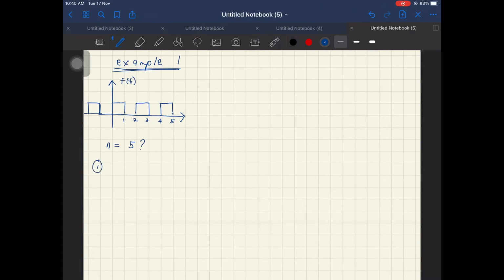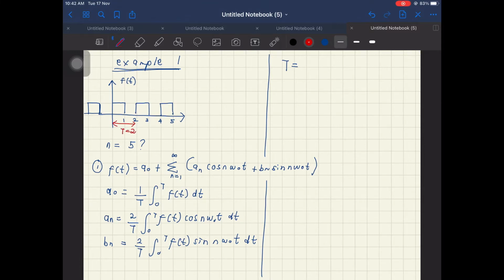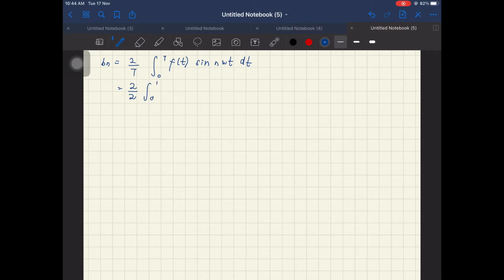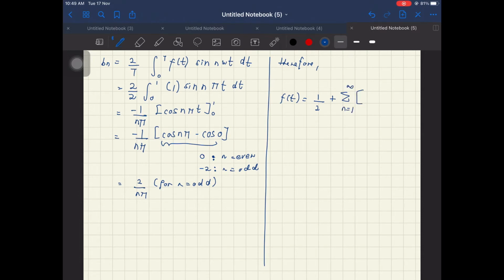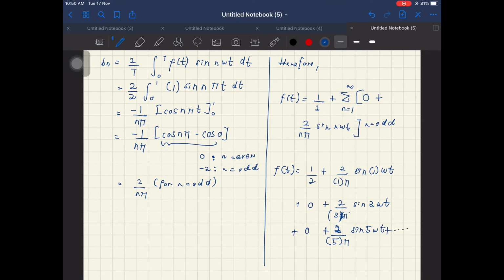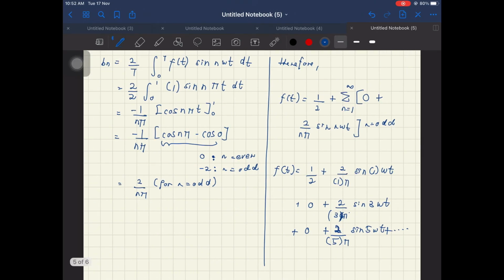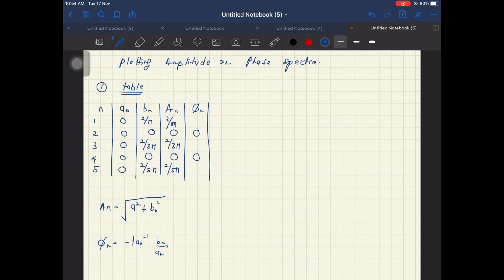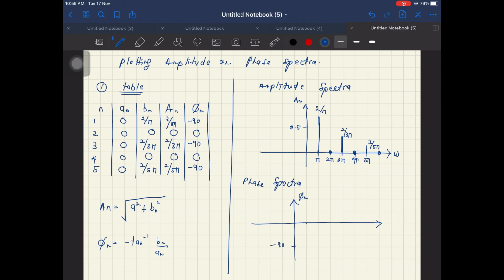FOURIER SERIES EXAMPLE 01